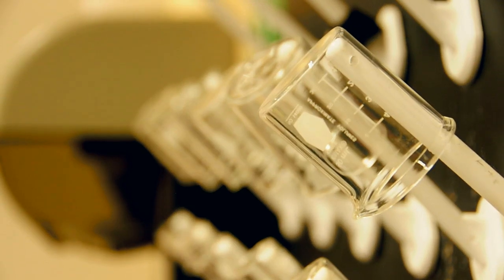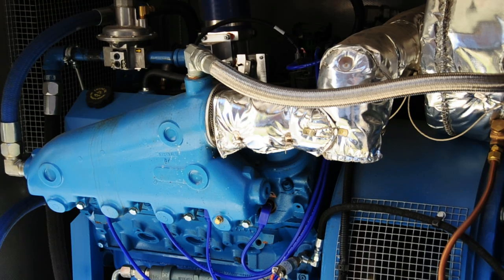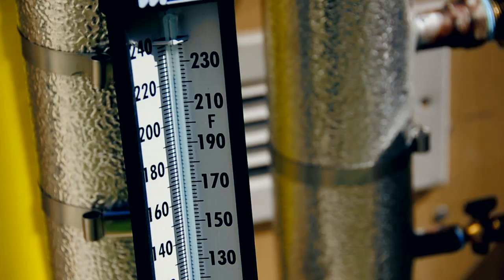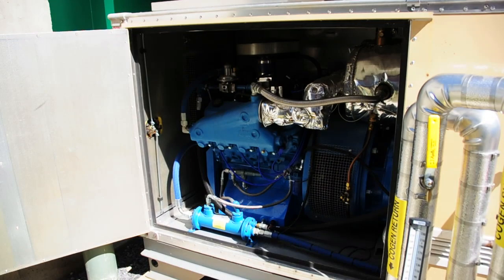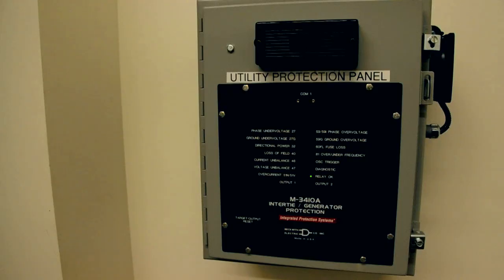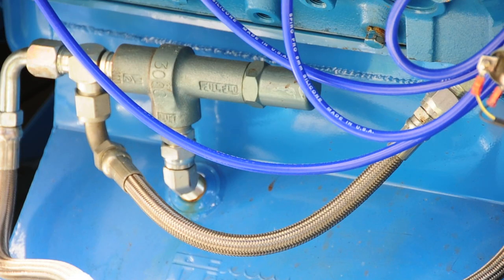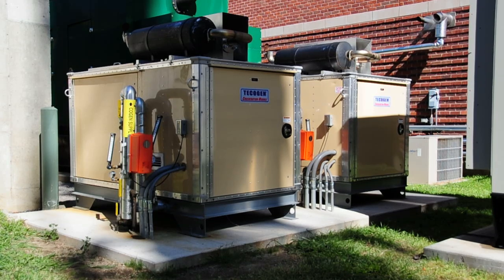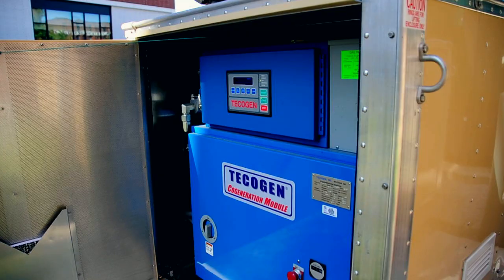Tecogen Cogeneration at WPI